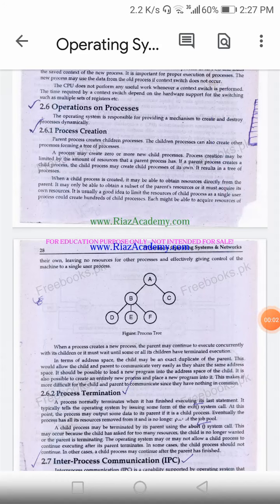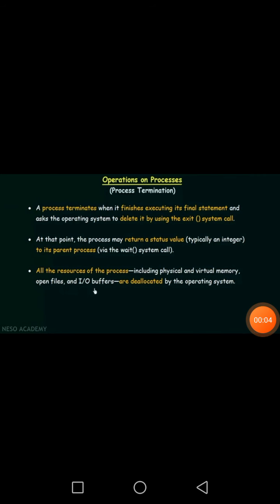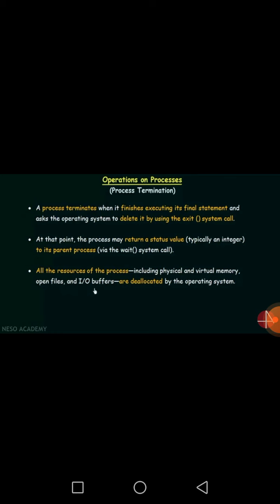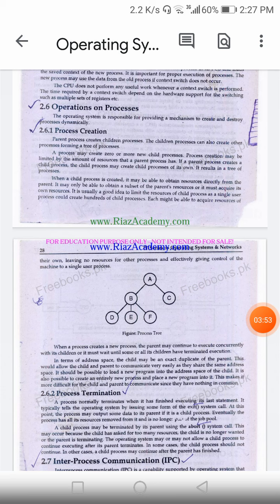4th year lecture 18 Computer Operating System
This channel is created for online classes. All the lectures of all the classes are uploading on this channel. This is the official channel of government college women Khurrianwala.